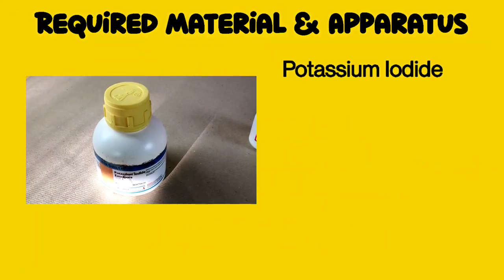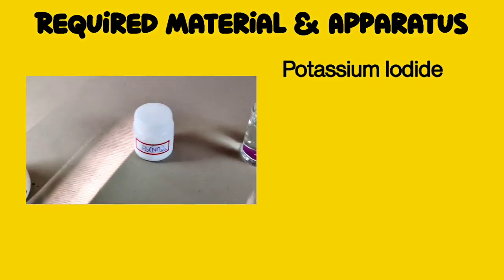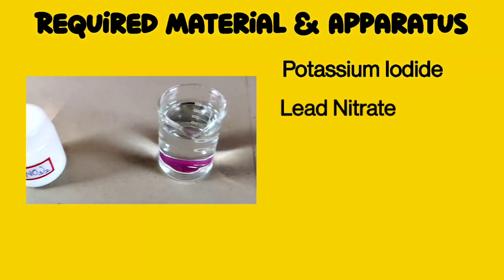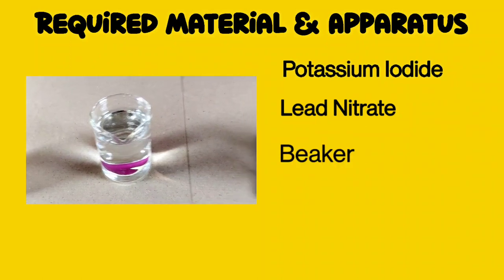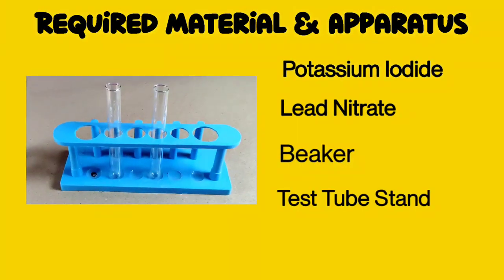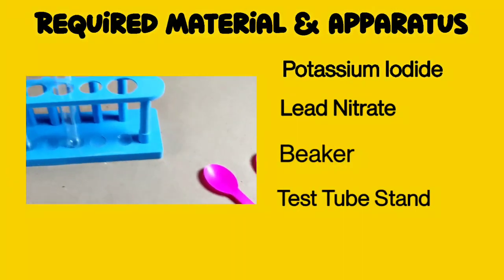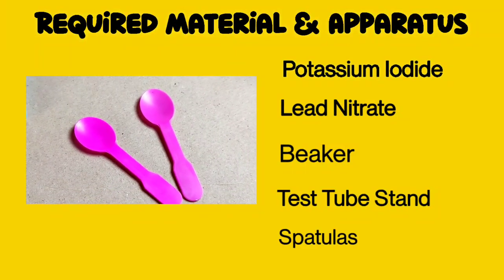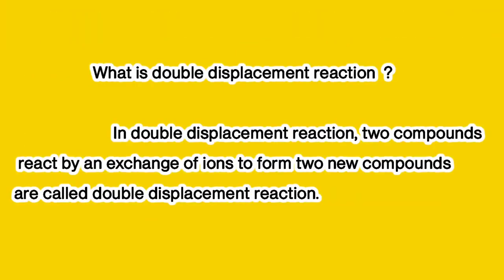REACTION OF LEAD NITRATE WITH POTASSIUM IODIDE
In this video I can demonstrate a double displacement reaction.  I take Two chemicals Lead nitrate and Potassium iodide.  First I prepare two aqueous solutions of two chemicals and mixed in a test tube.  A yellow coloured substance which is insoluble in water, is formed as precipitate.  The precipitate is lead iodide.